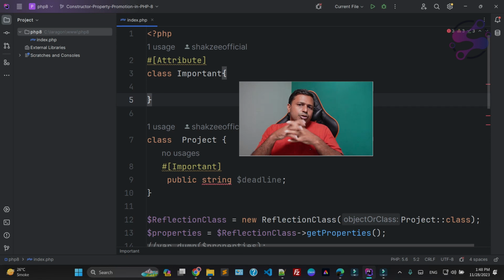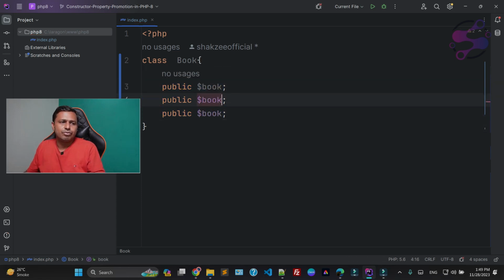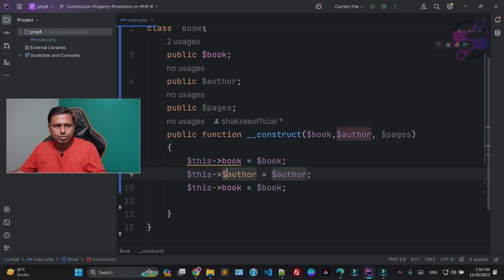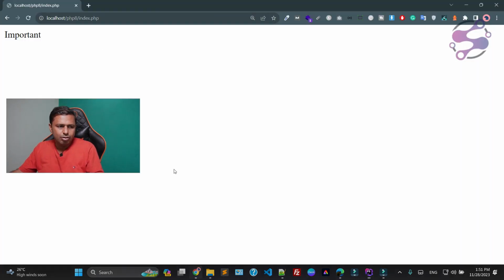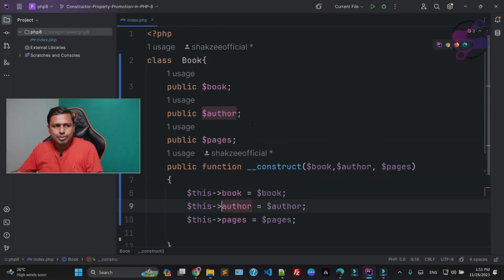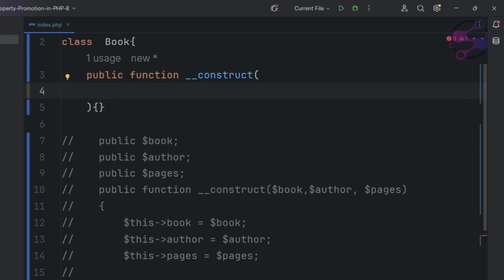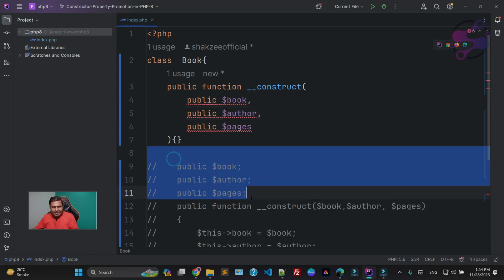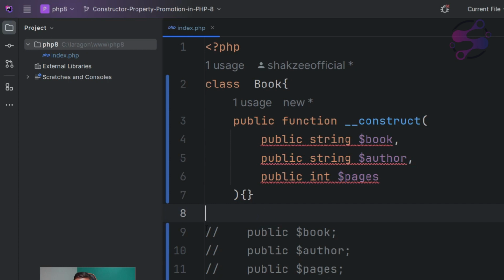Constructor Property Promotion in PHP 8 | Mastering Constructor Property Promotion in PHP 8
Discover the power of Constructor Property Promotion in PHP 8 with our in-depth tutorial. This feature streamlines how properties are declared and assigned in PHP, making your code cleaner and more efficient. Perfect for both beginners learning PHP 8 and experienced developers looking to stay updated with the latest features, this video covers everything you need to know about Constructor Property Promotion. We walk you through practical examples, showcase best practices, and provide tips to integrate this feature effectively into your PHP projects.